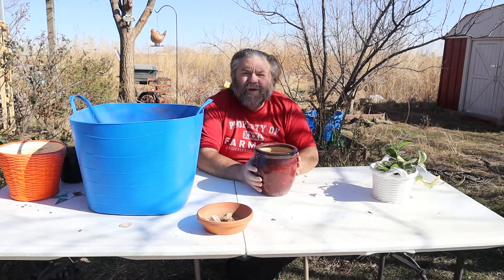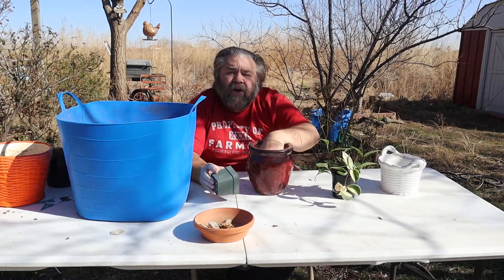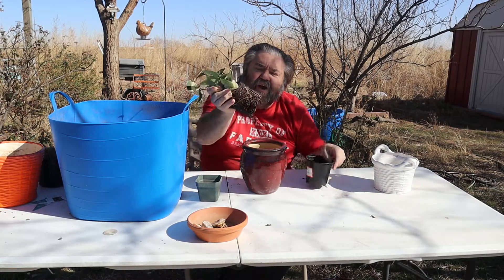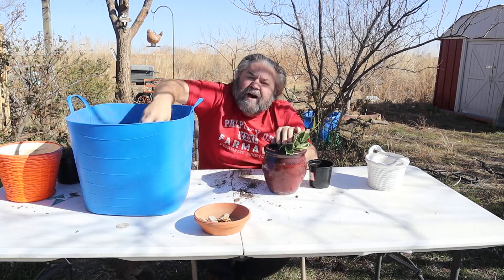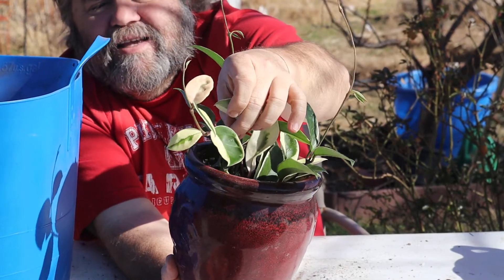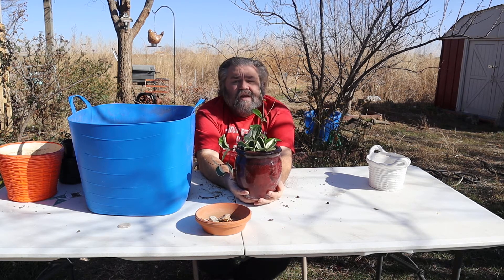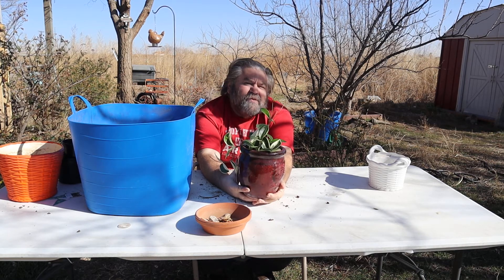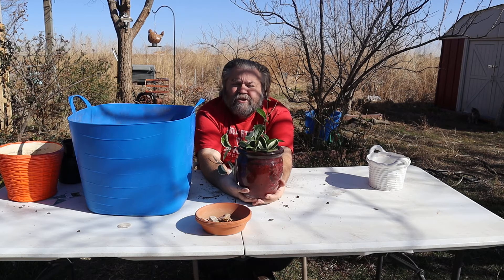Repotting Hoya Carnosa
Our Liberty Gardens